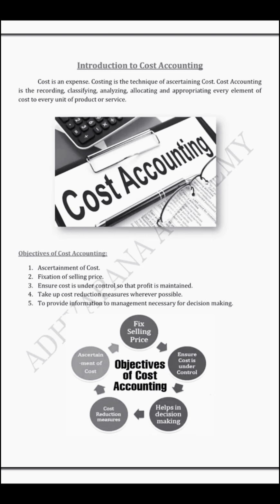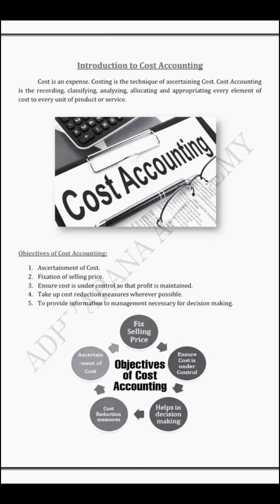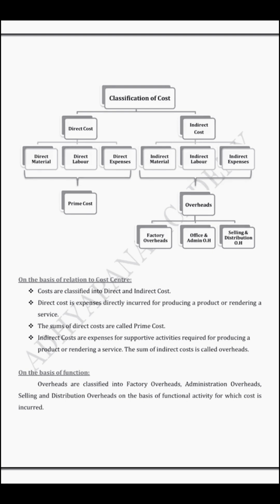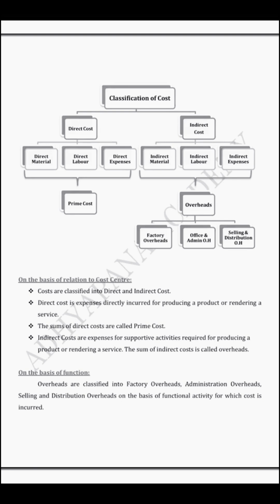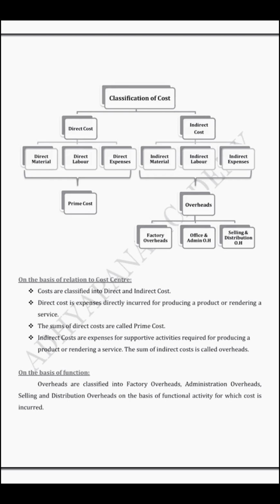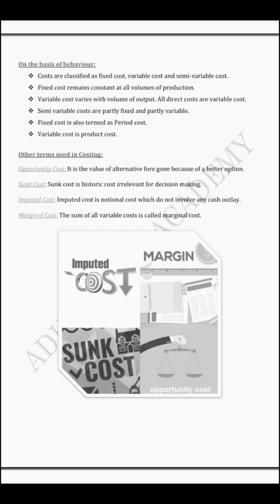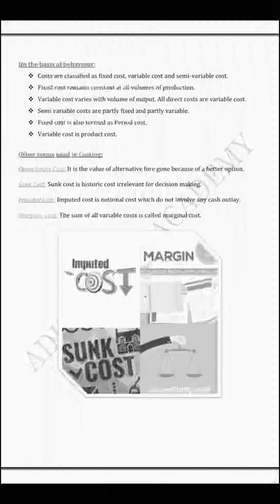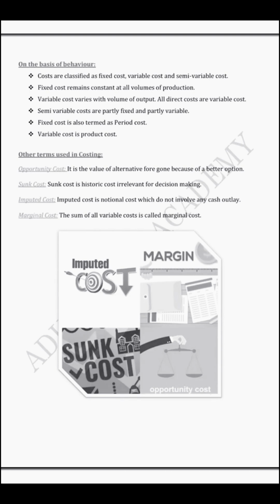Cost Accounting Introduction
Cost Accounting Basic